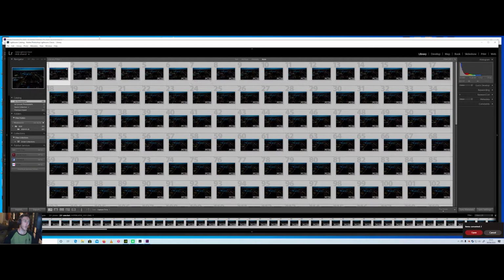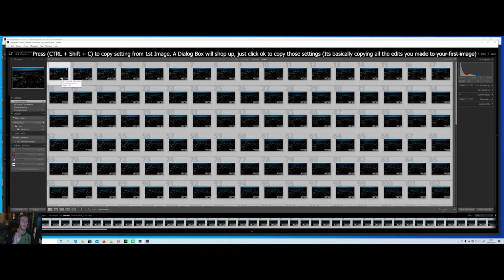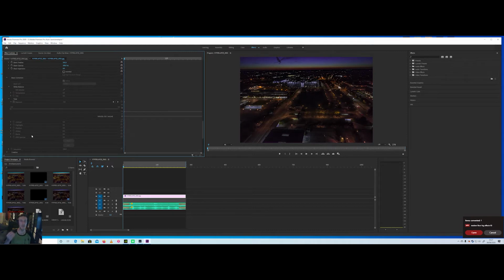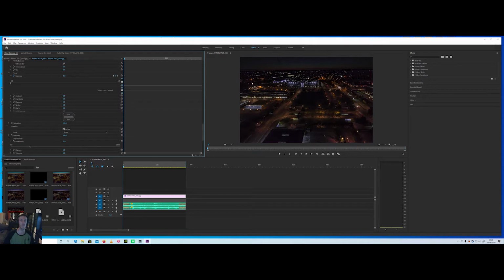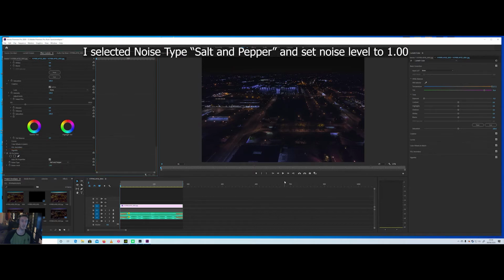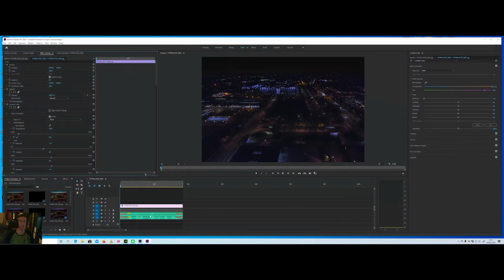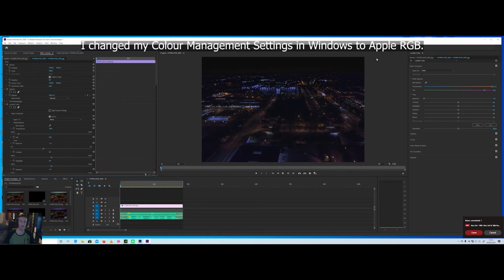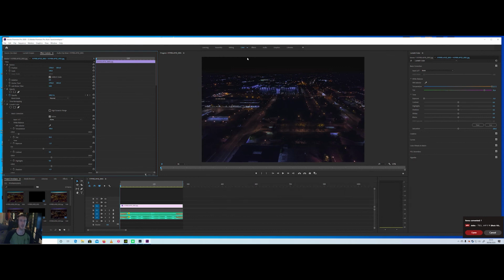How to: Easily Edit Drone and Mavic 2 Pro Hyperlapses and Reduce Noise in your Night Hyperlapses.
In this Tutorial,I break down how to Edit Drone Hyperlapses, and the Raw DNG Images from them in Lightroom, before discussing how to further import and edit them in Premiere. I also discuss how to reduce Noise in your images using simple masks, and Lumetri Color and also a Bonus Tip on how to manage Colour Profiles (ICC) on Windows, to better Colour Grade your footage and make it match what Device you are trying to view it on.